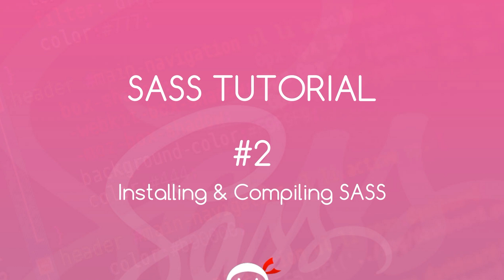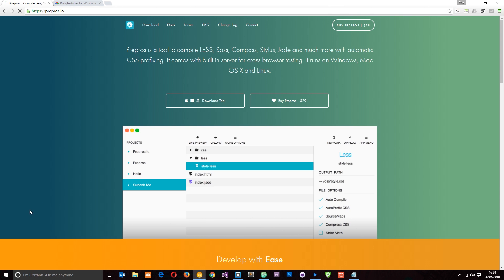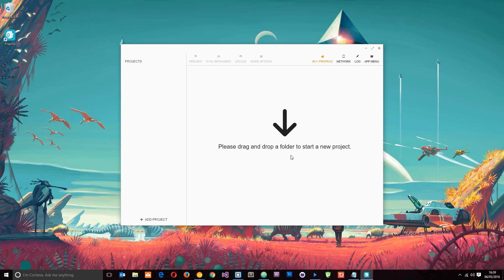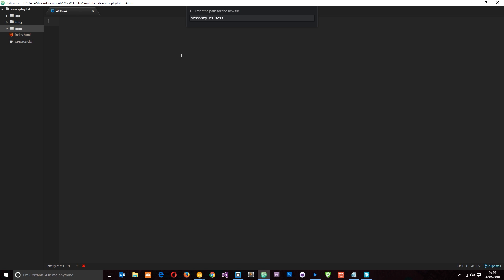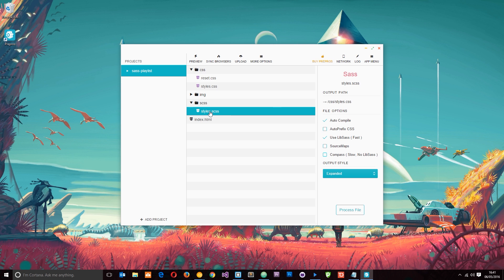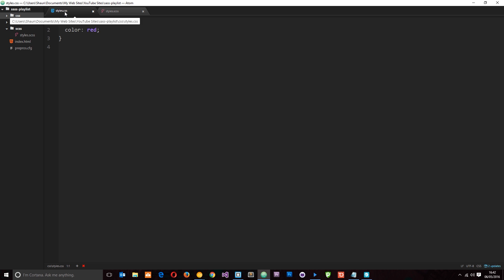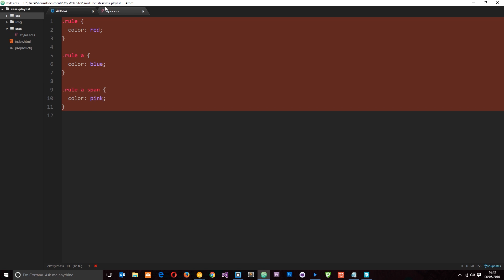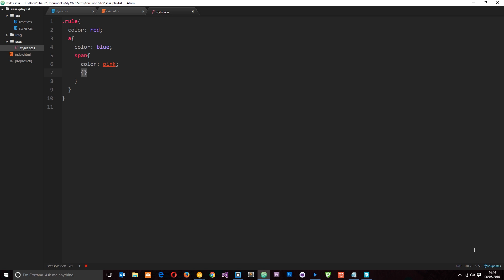SASS Tutorial #2 - Download & Compiling SASS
Yo dudes, in this SASS tutorial, I'll be showing you how to install SASS on your computer and how to compile it into CSS. Simples.

Social Links